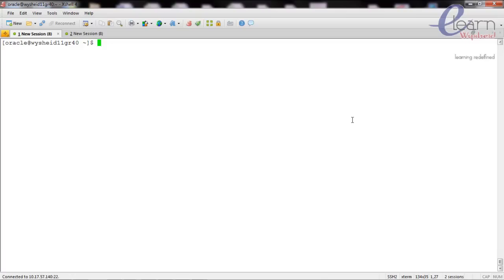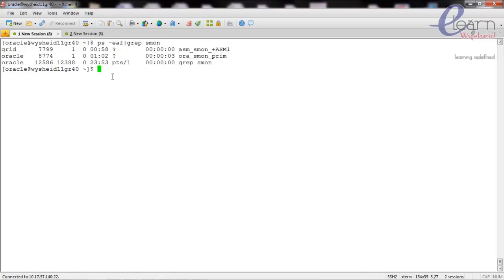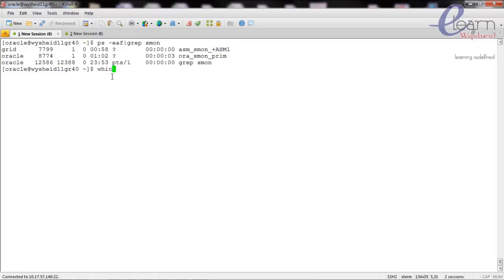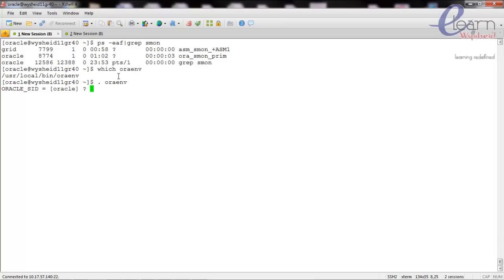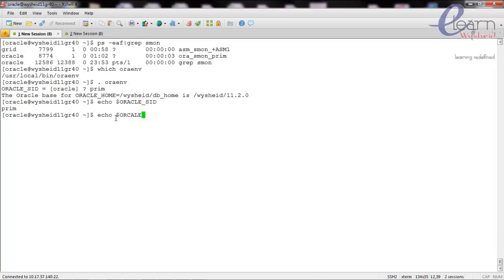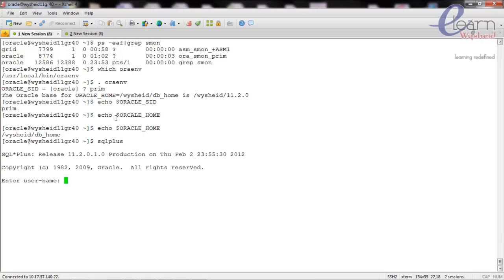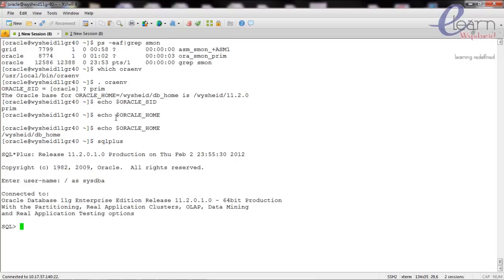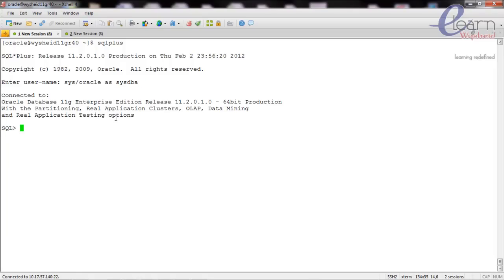Difference between shutdown normal shutdown immediate and shutdown abort